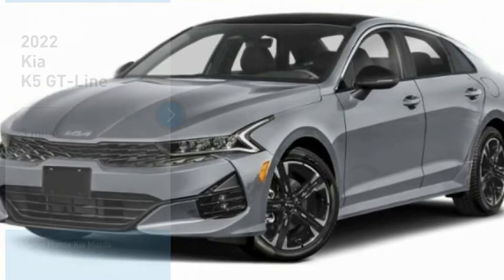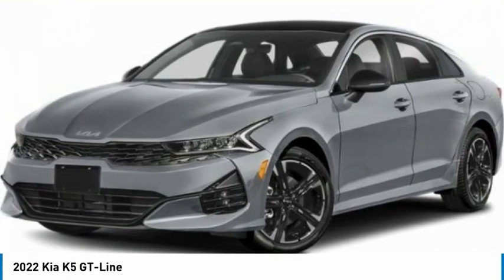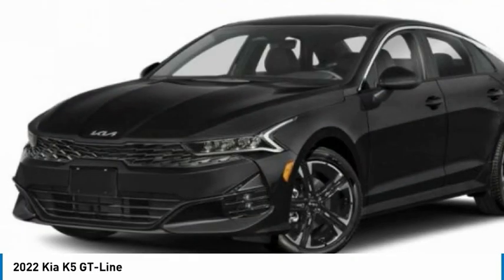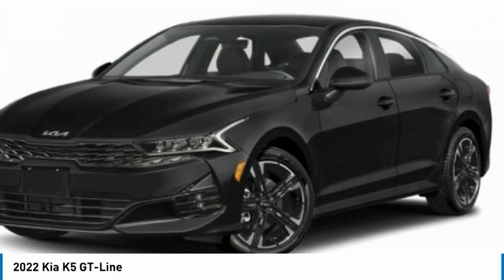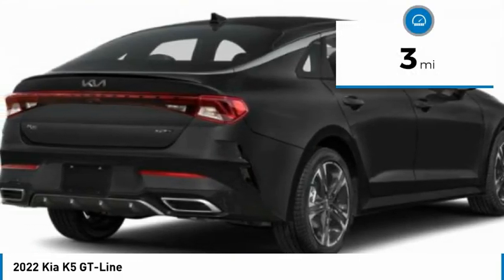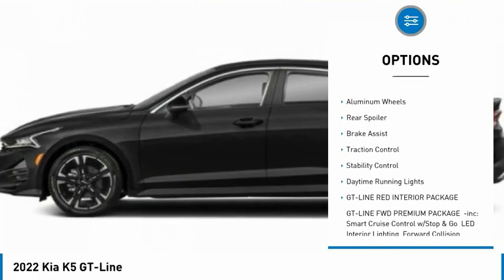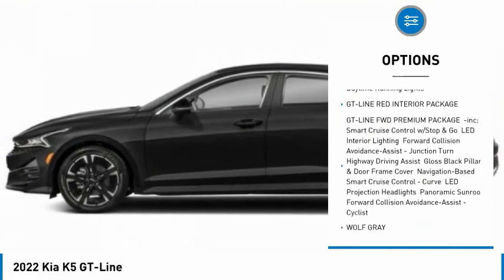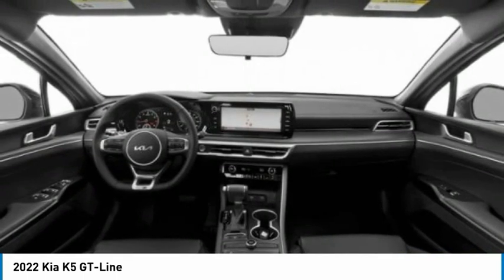2022 Kia K5 Martin Honda Kia Mazda K221552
2022 Kia K5 GT-Line

Pick up this Wolf Gray 2022 Kia K5, available today at Martin Honda Kia Mazda. This could be the one you've been searching for.